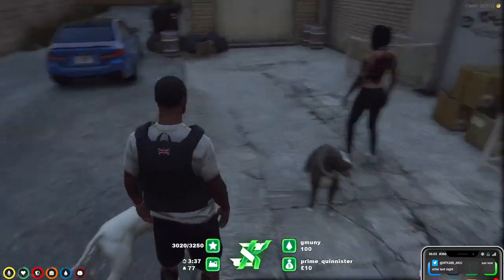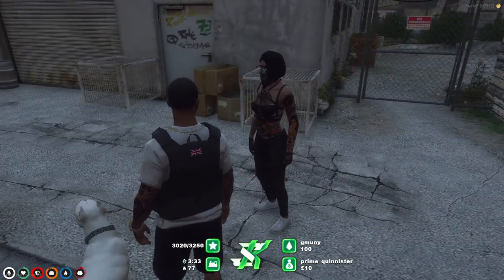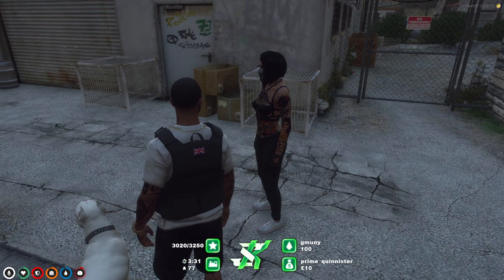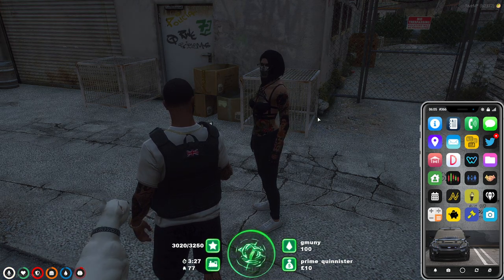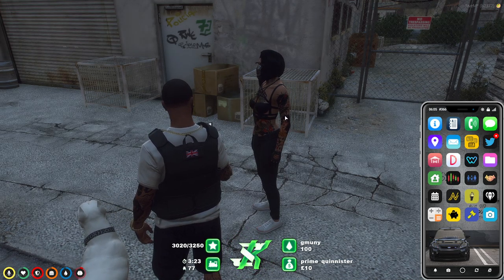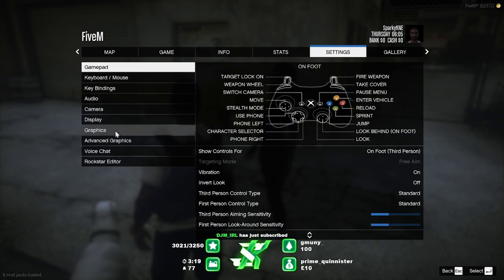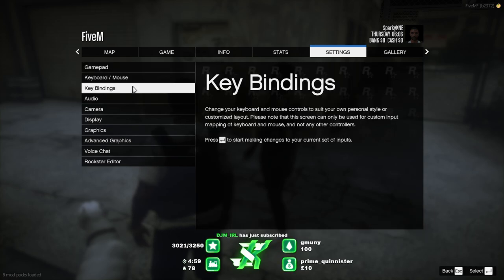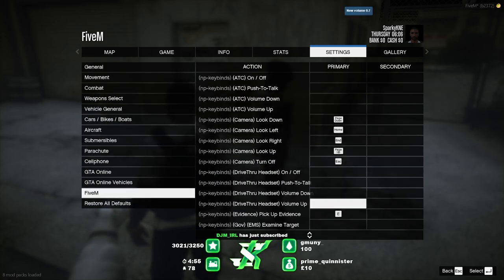SPARKY FINALLY GOT HIS DOG BARKY KANE